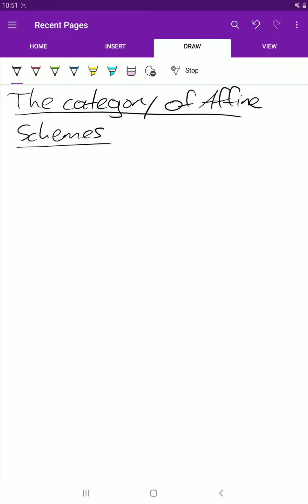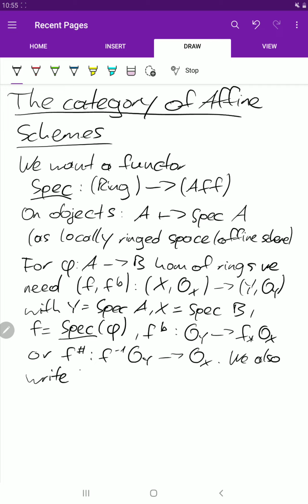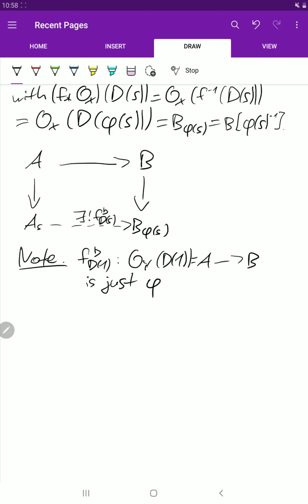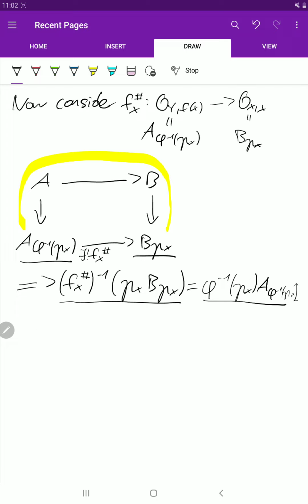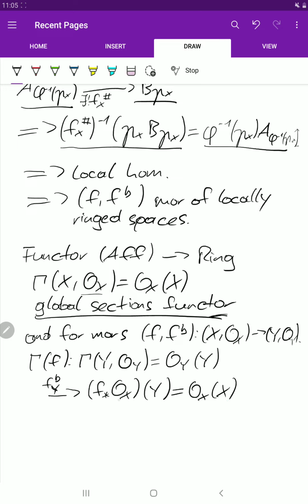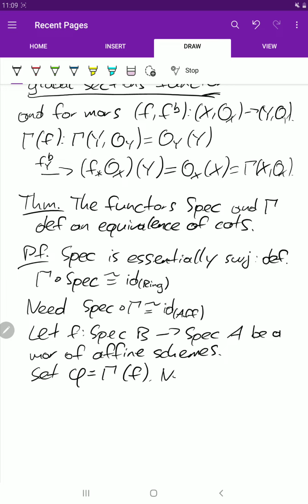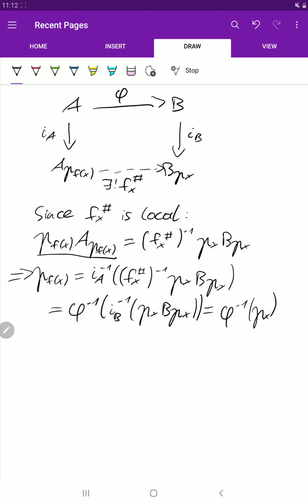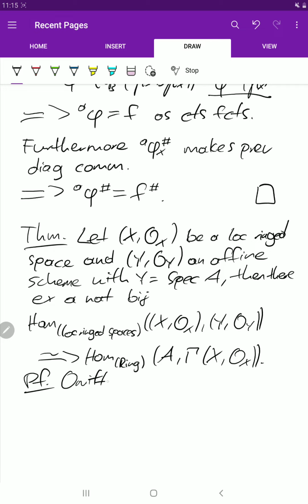Modern Algebraic Geometry: The category of Affine Schemes and the category of Rings (12)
In this video we'll have a closer look at the category of affine schemes and the category of rings. First we define the functor Spec from Rings to Affine Schemes. Then we define the global sections functor in the other direction and finally we prove that the two functors define an equivalence of categories.